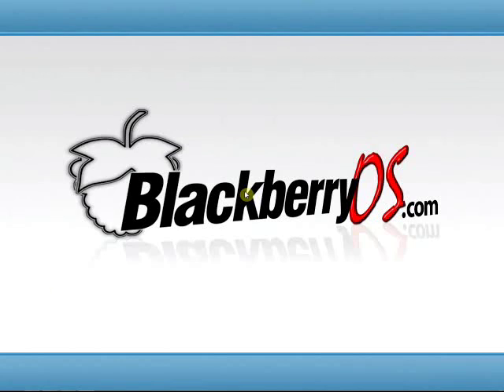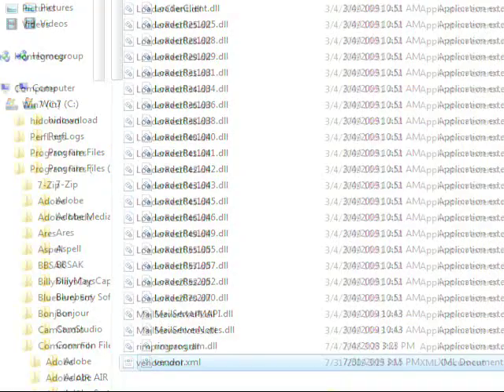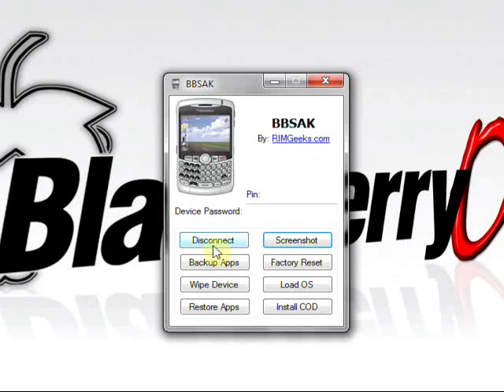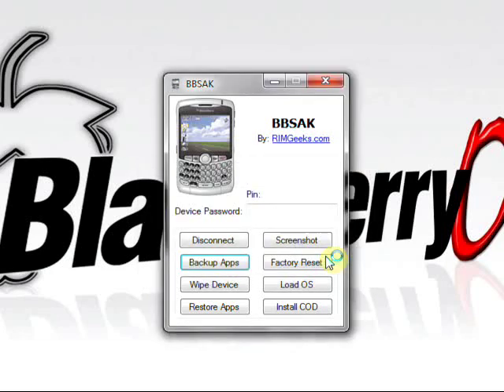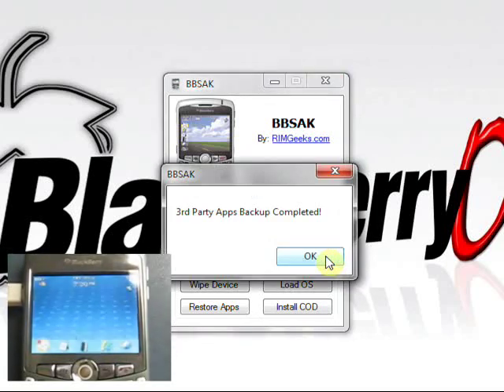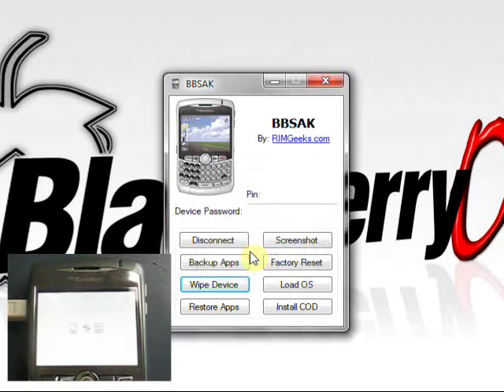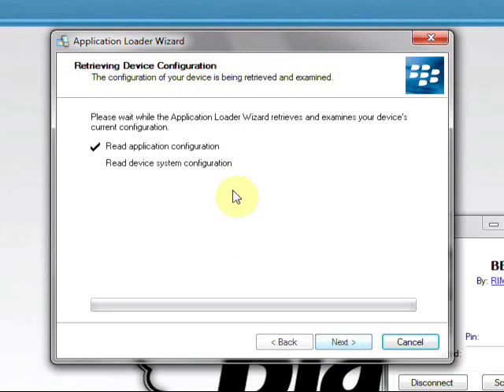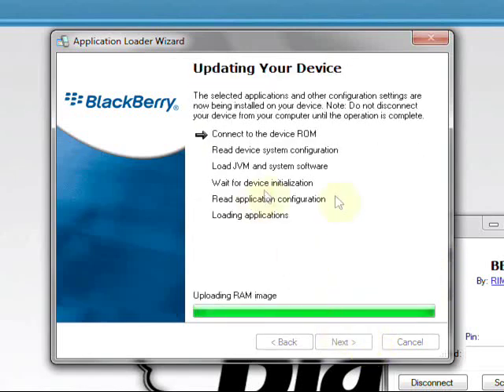BlackBerry Swiss Army Knife (BBSAK) Part 1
This is a video for BlackberryOS.com demonstrating how to use BlackBerry Swiss Army Knife (BBSAK), made by Rimgeeks.com. For help with BBSAK or anything BlackBerry related, please